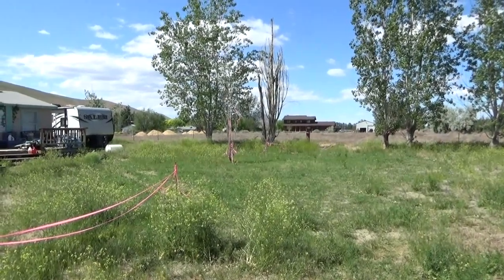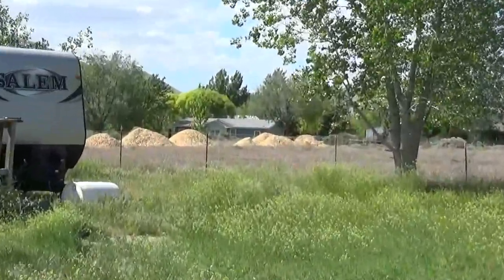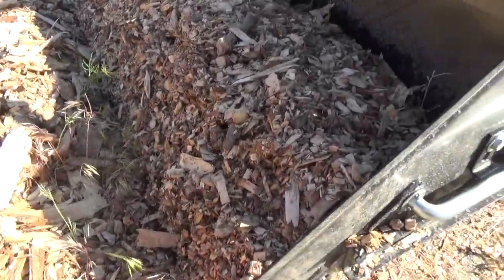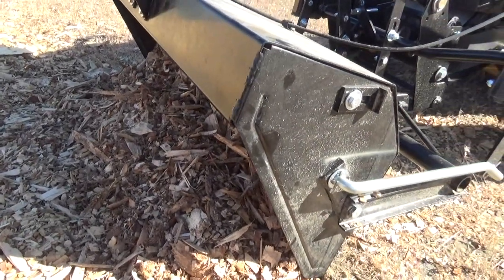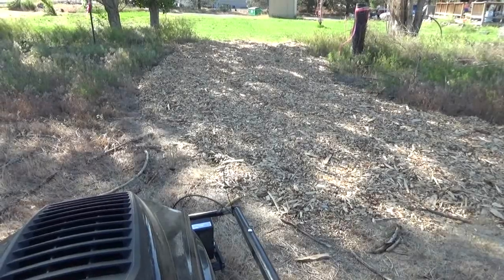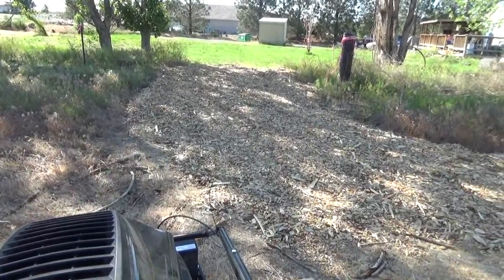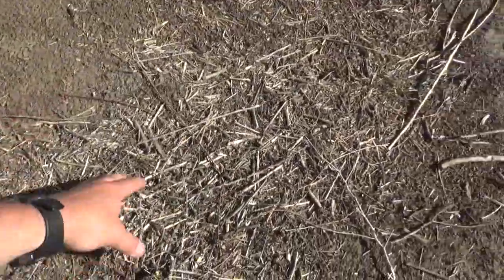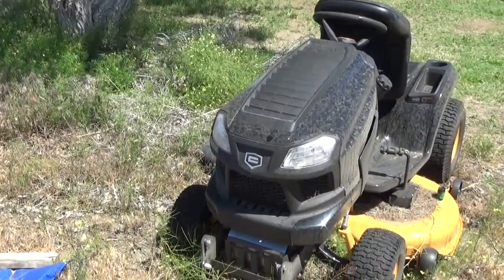Craftsman Pro Series 46" 24HP Riding Mower 71.20442 & Front Scoop 71.24847 - L2Survive with Thatnub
Since we have 2.44 acres to work, we decided to invest in a riding lawn mower that could do a bit of work.  After some research, we went to Sears and got the Craftsman Pro Series 46" 24HP Riding Mower 71.20442 & Front Tractor Scoop 71.24847

The tractor is great.  It will hold up to anything I put it through and since I got the protection agreement, I put it through a lot.  The scoop on the other hand is a total piece of junk, just a really bad design.  We had to send it back and we are looking for a good dump cart to help us move some woodchips.